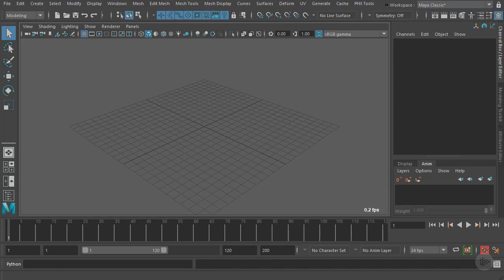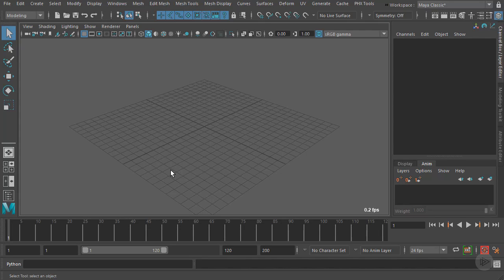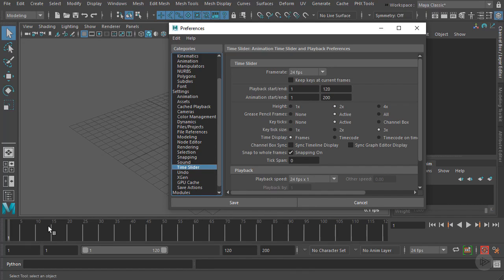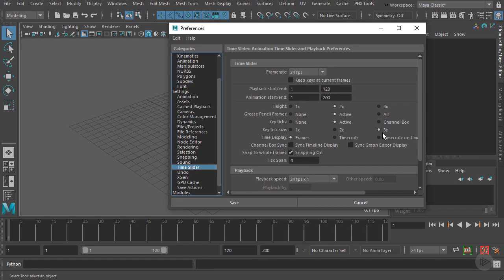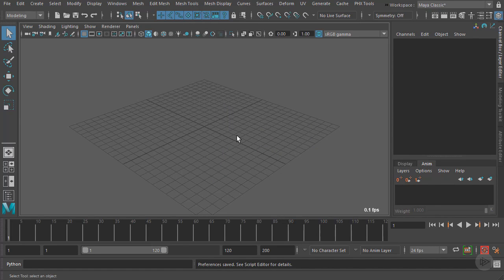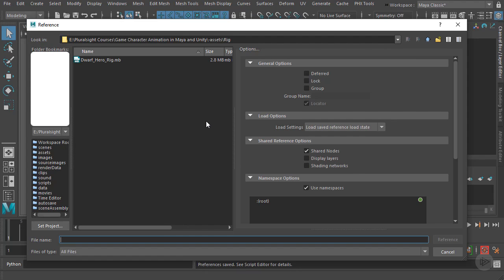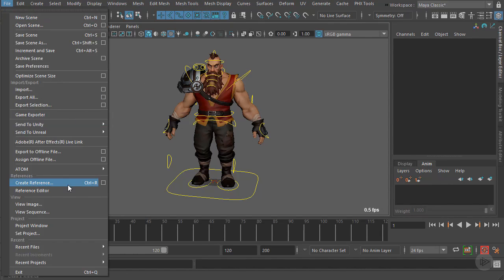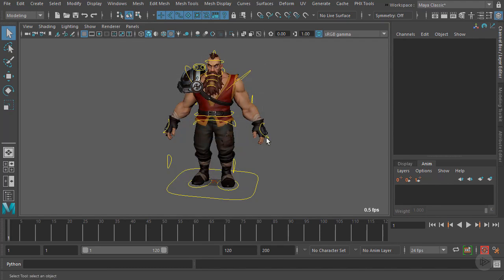Referencing the Rig of game Desinging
This is only an educational purposes only I am not responsible for further activities

Join my forum and learn more ethical hacking and penetration testing

Get me at